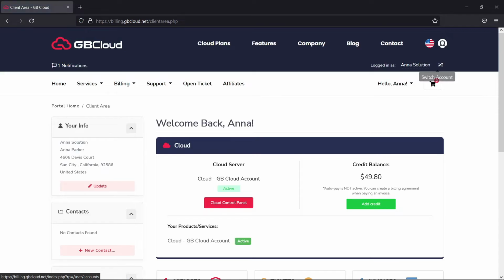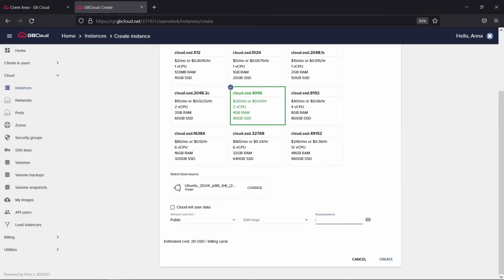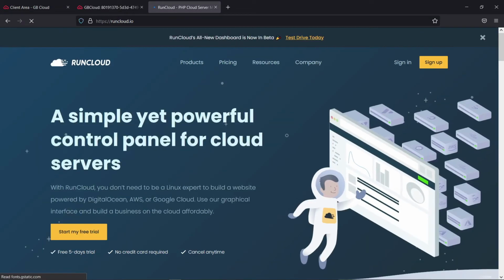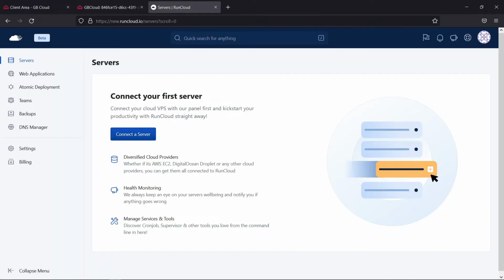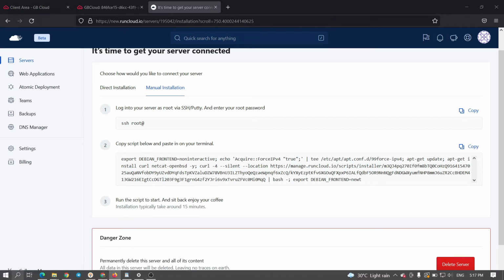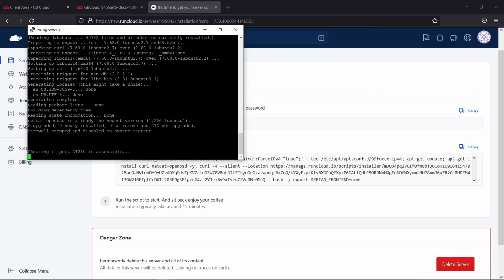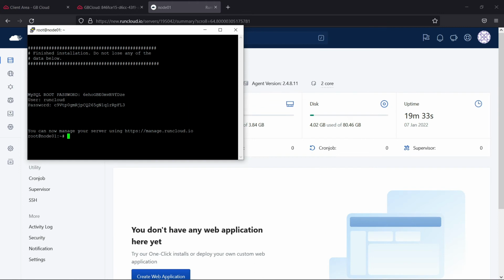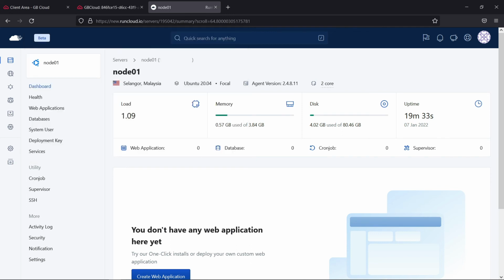How To Install RunCloud on GB Cloud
If you need to handle many websites on a regular basis, you’ve come to the correct place! RunCloud is an excellent automatic server management application for tying together all of your cloud servers.